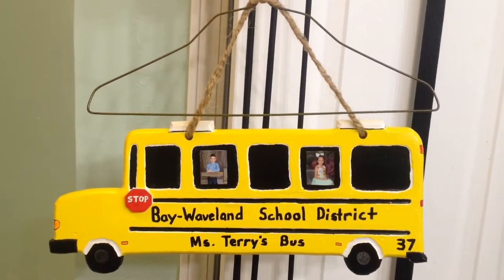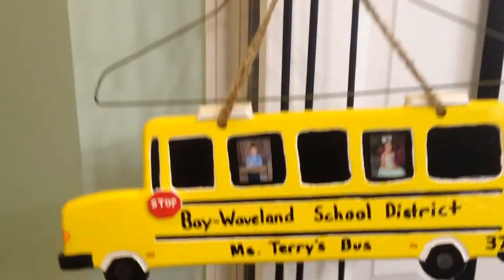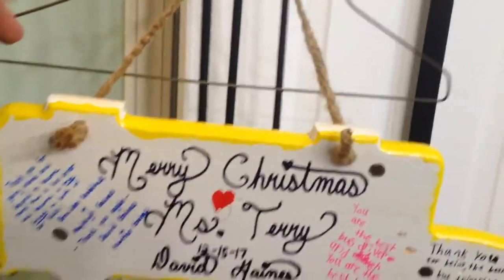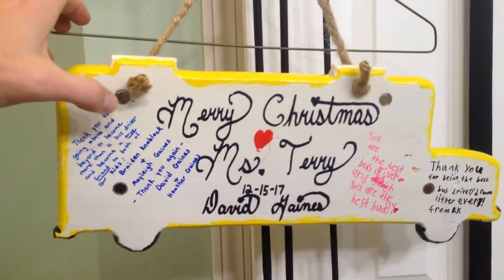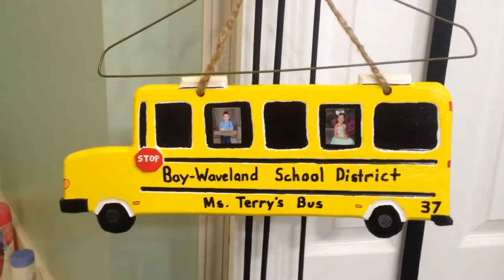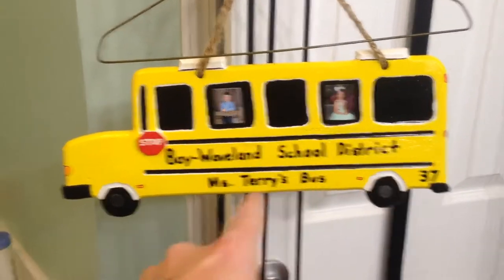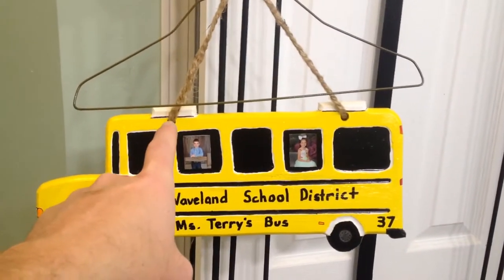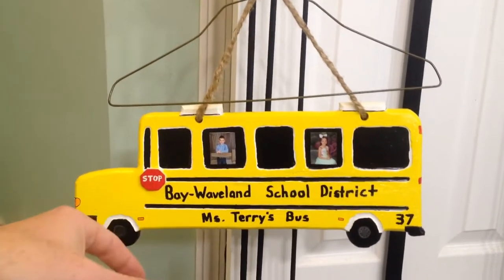School Bus Hanger Part 3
Part 3
School Bus Hanger I made for my kids' bus driver for Christmas 2017.  Ms. Terry (kids' bus driver) has become a great friend and I wanted to make something special.

Hey everyone I have a link to get the same acrylic paints I use for several of my projects.  The link is below and let me know if you have any questions about some of the other products I use to build my projects. Thank you-

"Livin' the Dream"

Tools and Materials used for Project with links
1. Apple Barrel Acrylic Paint Set, 18 Piece (2-Ounce)

2. 16in Variable Speed Scroll Saw by HF tools

Waveland
Mississippi
MS
Bus
Driver
Woodworking
Router
DIY